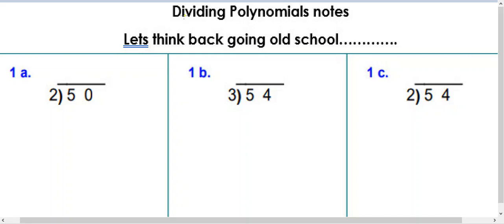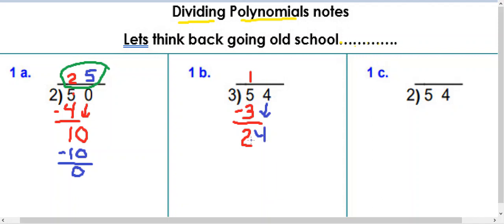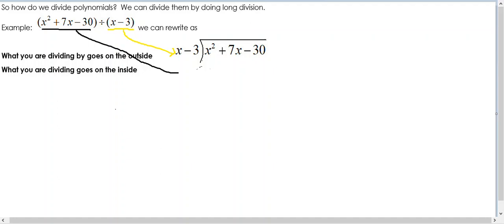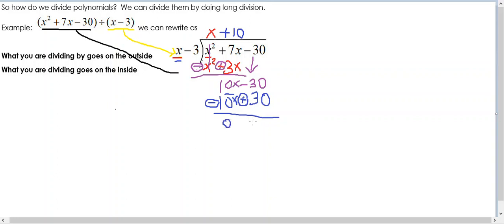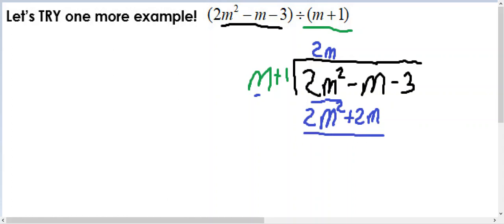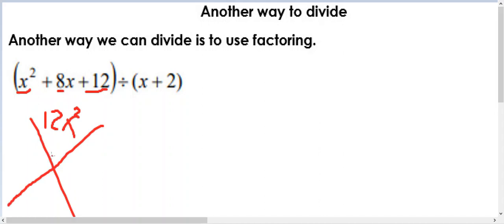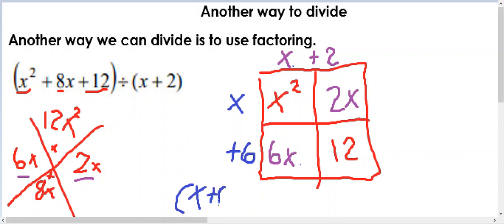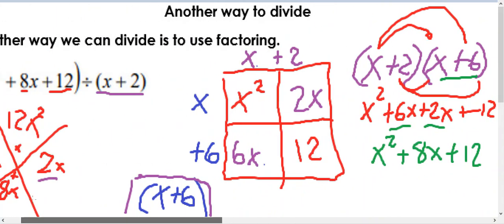dividing polynomials notes